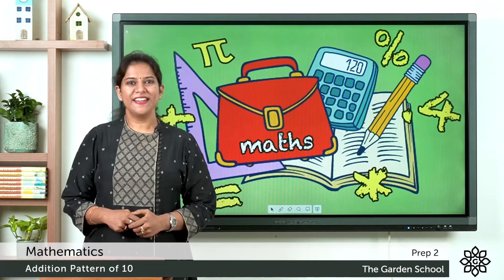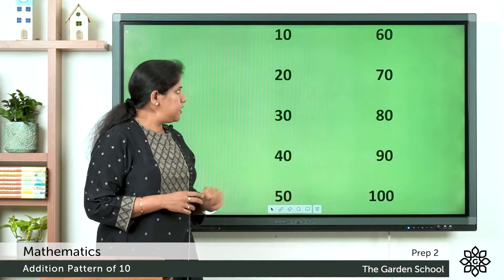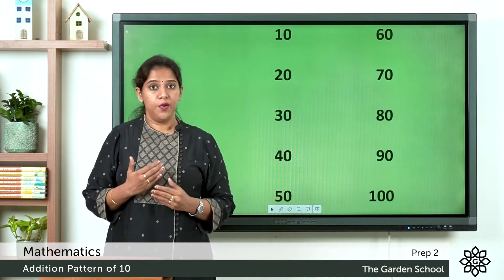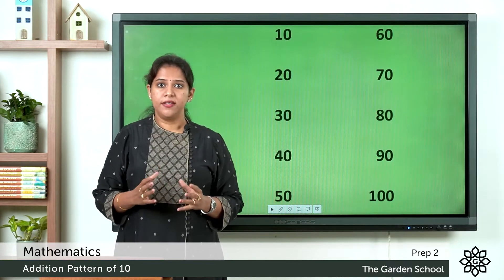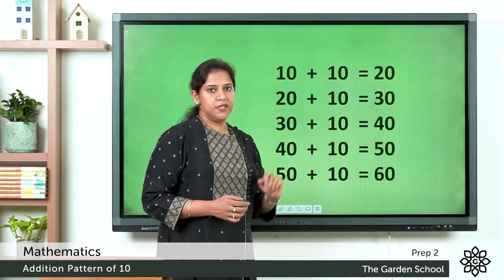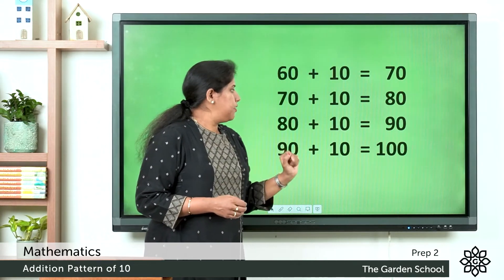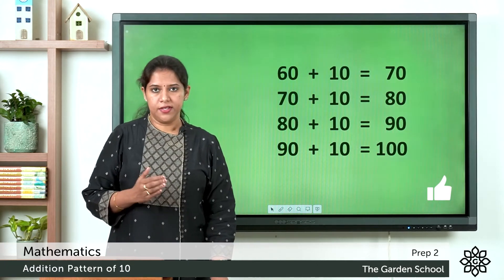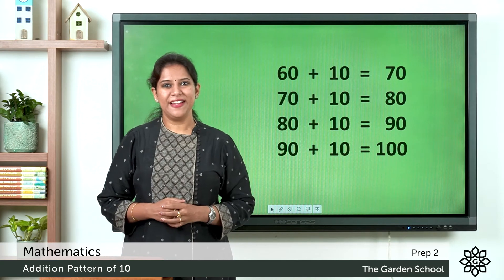Prep 2 Mathematics Addition Pattern of 10 | Explained in Malayalam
Preschool Mathematics, Addition Pattern of 10 for LKG and UKG kids. Explained in Malayalam and English.

Kindling young minds imaginations with exciting short stories, rhymes, songs and learning. Kindergarten learning, LKG and UKG.

From The Garden School. A YouTube Channel created and maintained by The Garden School.